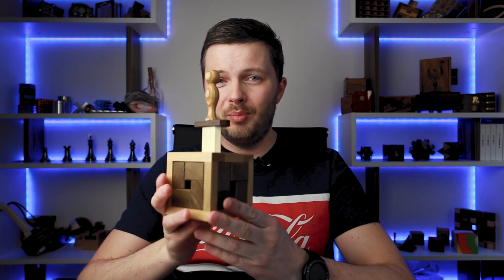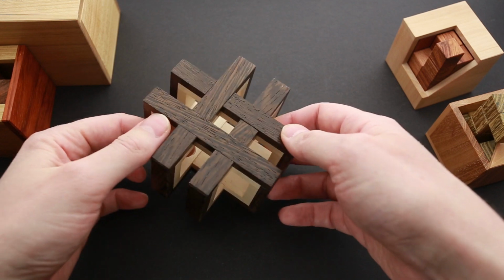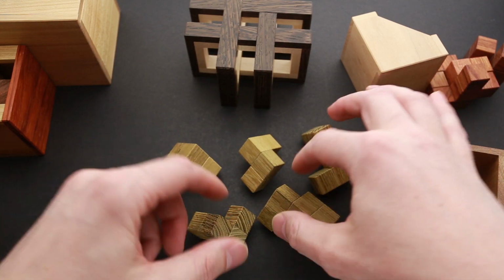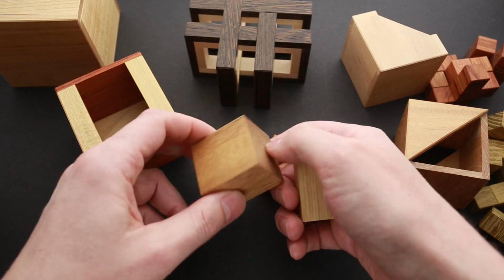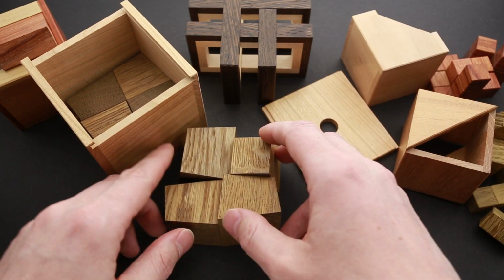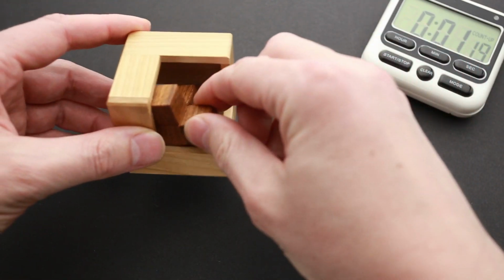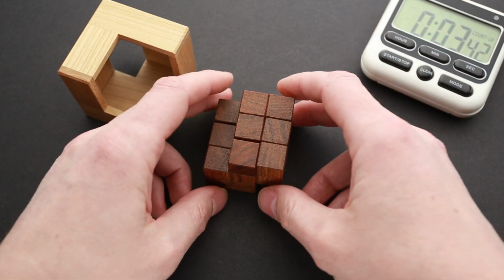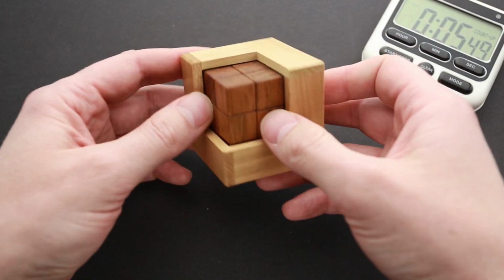Five new Pelikan puzzles review.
Five new Pelikan puzzles will be available by the end of the next week.

0:00 Intro
1:32 5 new Pelikan puzzles review
10:24 Solving Triple 3 puzzle
16:27 Summary